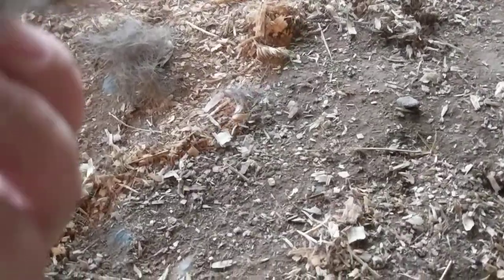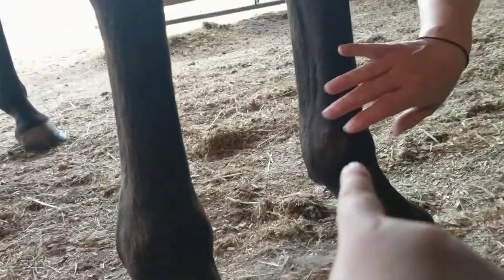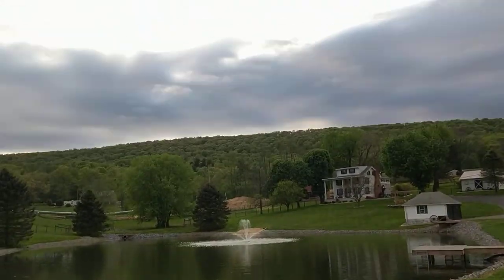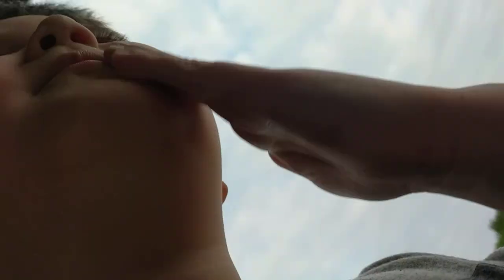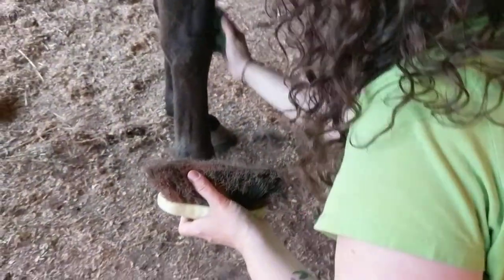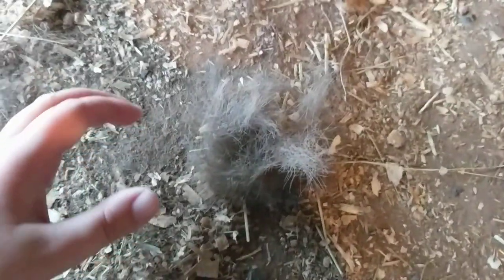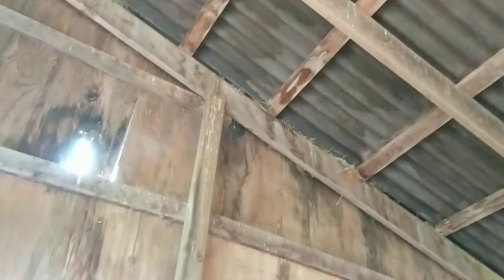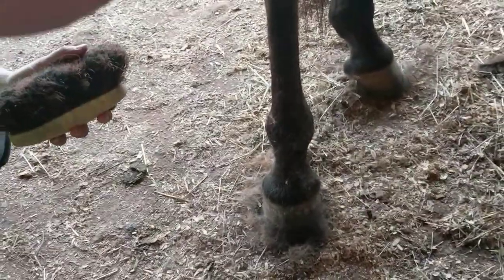Barn Vlog | Currying legs during shedding season and the pond